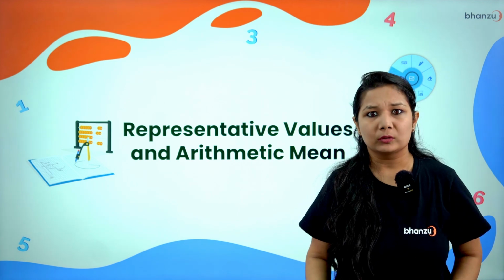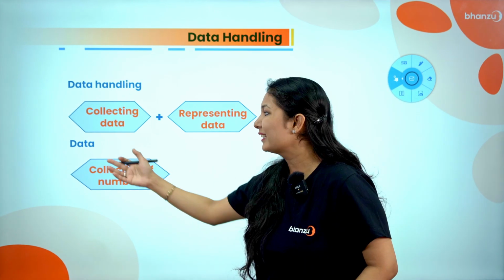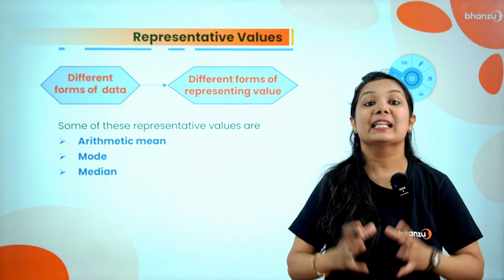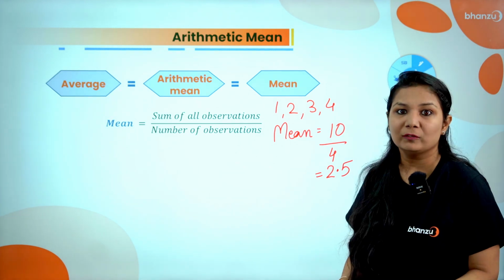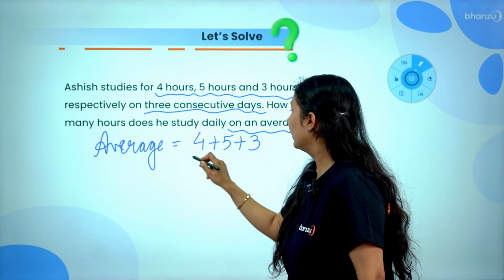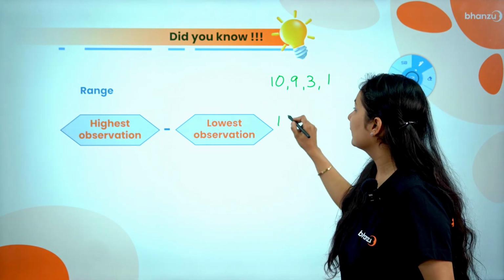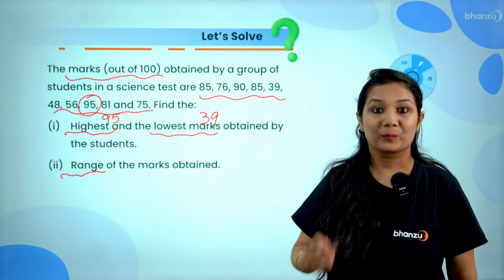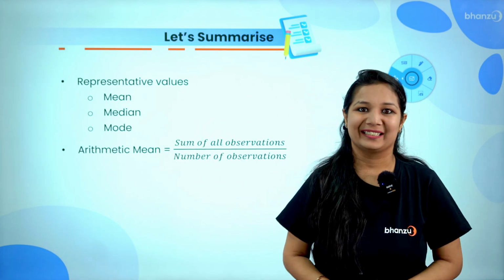Data Handling - Representative values and arithmetic mean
"Representative Values and Arithmetic Means: Unveiling Data Insights" 📊🔍

🎓 Immerse yourself in a data-driven journey as we explore representative values and arithmetic means in this enlightening video.
🔍 Dive into the world of data analysis, understanding how representative values summarize large datasets.
📊 Discover the power of mean, median, and mode as tools to reveal insights within data.
🌟 Grasp the significance of arithmetic means in understanding averages and trends.
📈 Challenge your analytical skills with interactive examples that bring data to life.
🚀 Conclude with a deeper appreciation for the role of representative values in drawing conclusions from data.